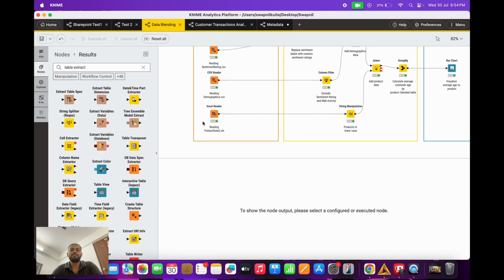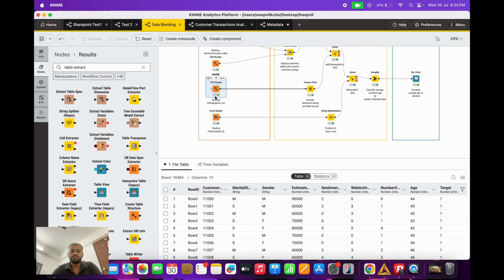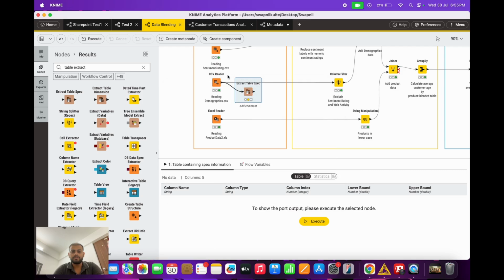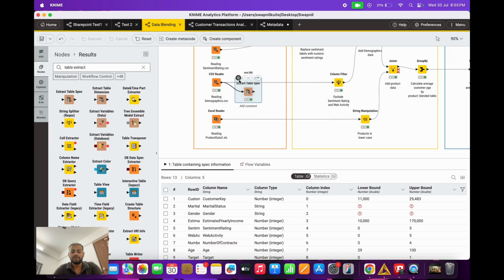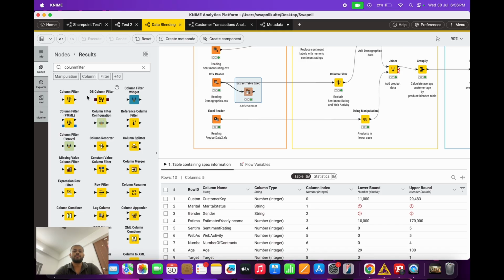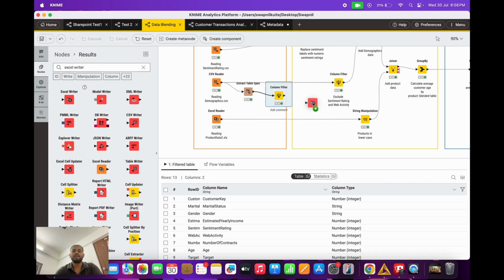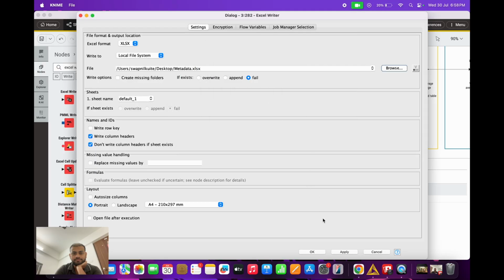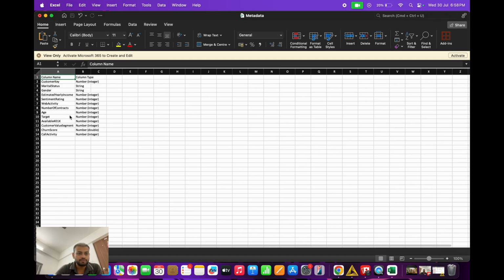How to extract Metadata in knime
from this video you will get the idea about how to extract metadata  form the whole data set.

very easy and effective process if you follow properly.

Thanks...